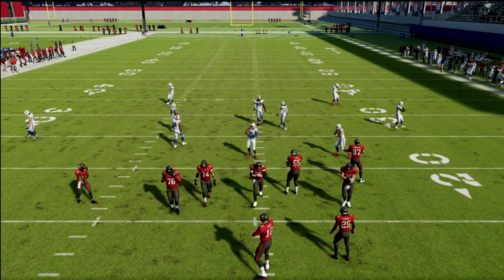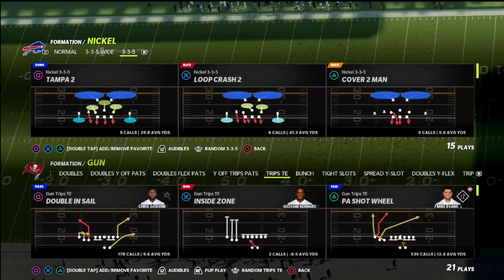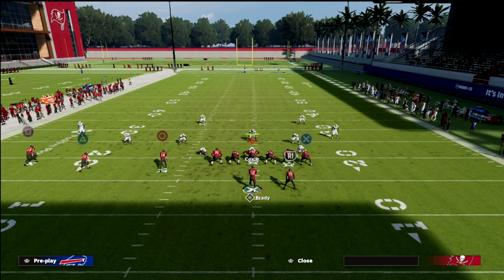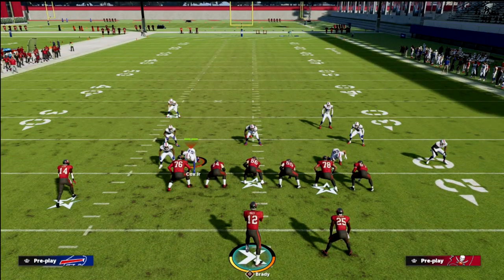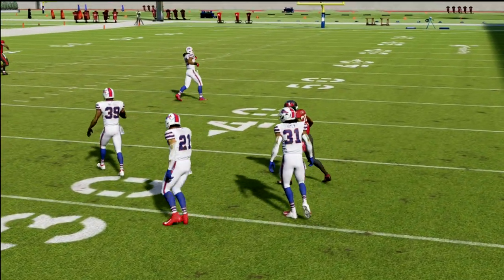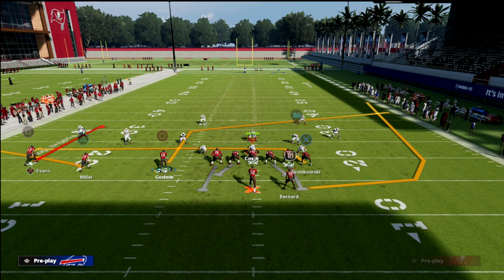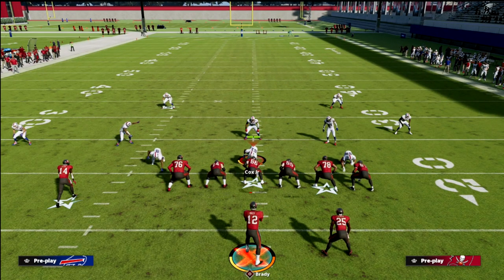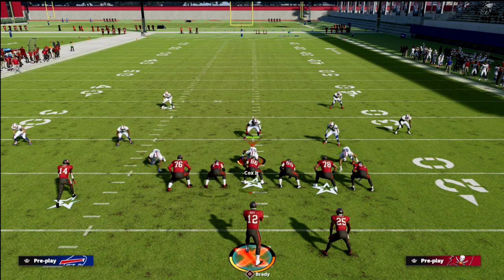Master This Route And Become Unstoppable In Madden 22